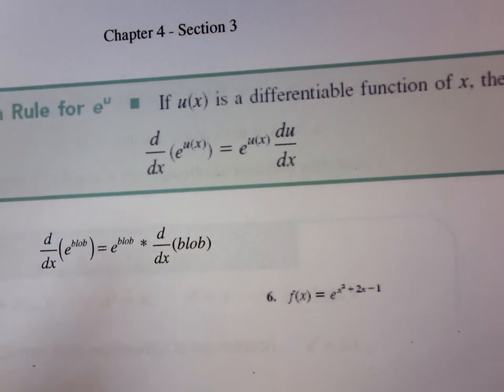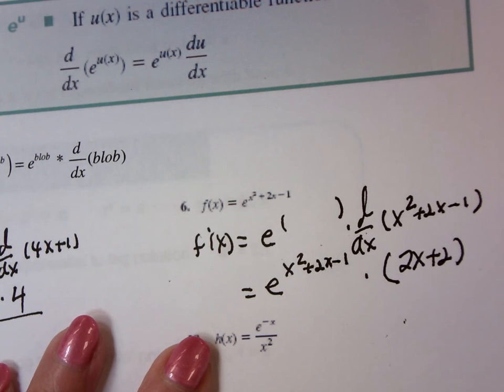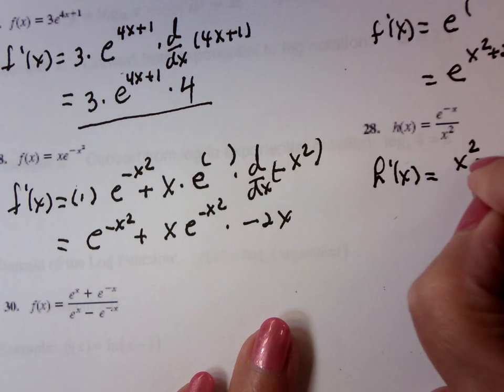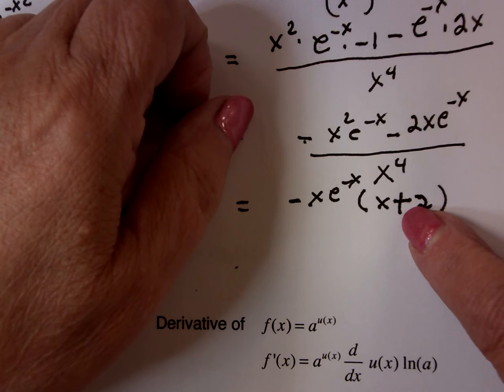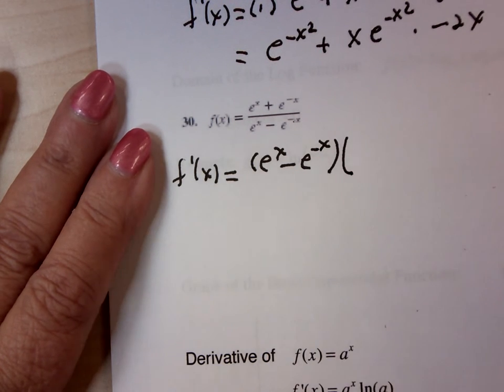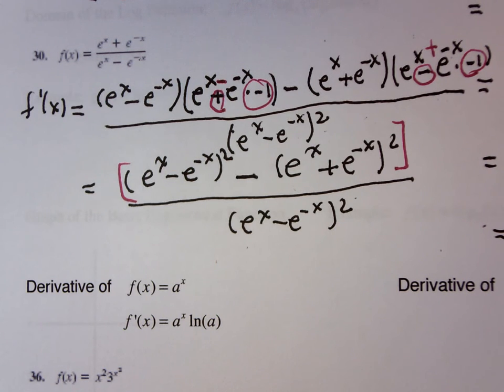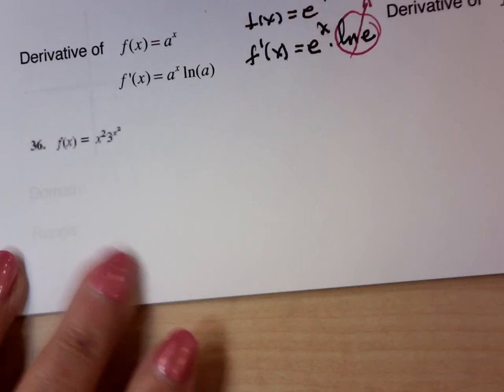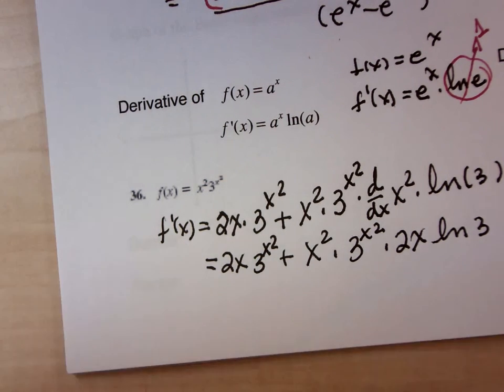212 4 3 page 3